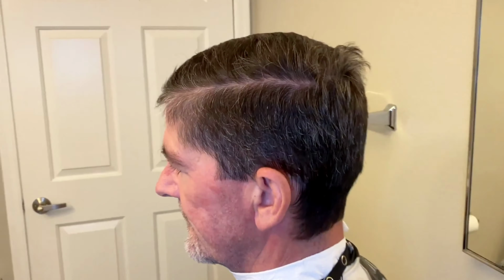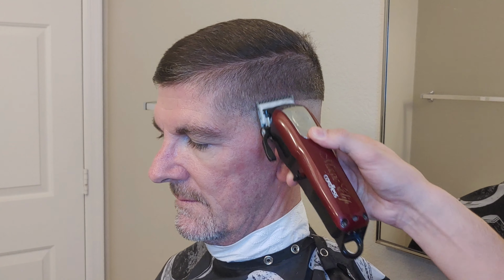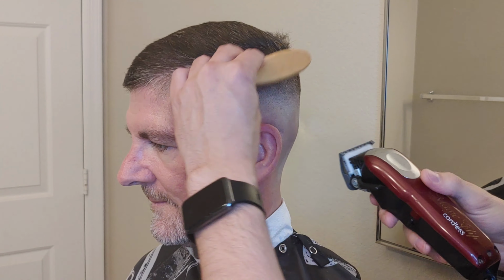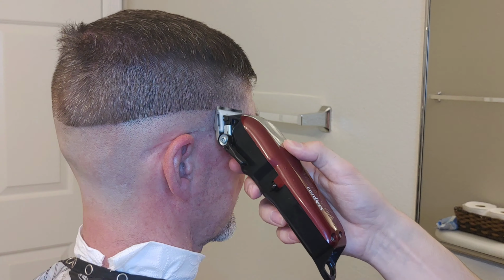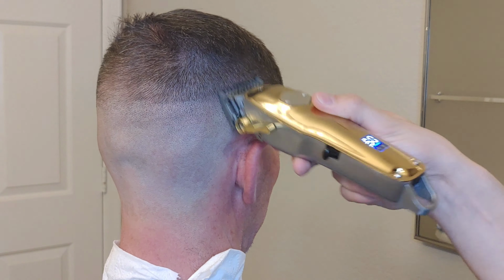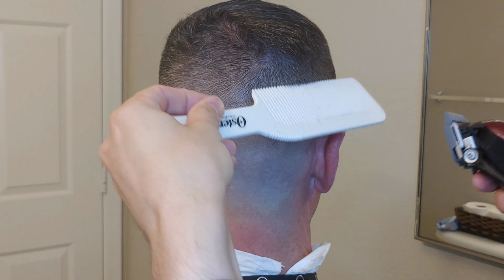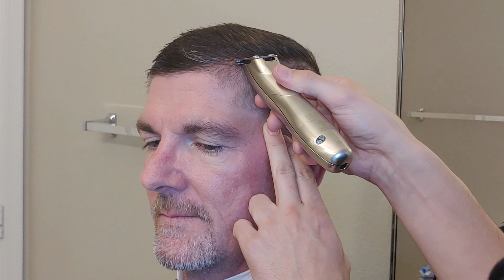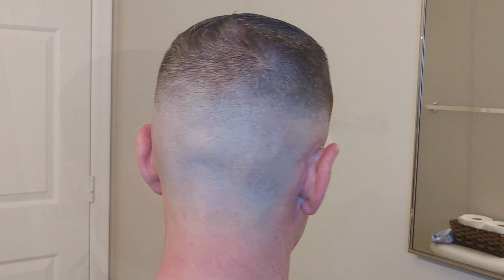Men's Skin fade|| Comb-over. Tutorial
In this video I am cutting my dad's hair, this is almost always the style of cut he gets. It's a very simple skin fade Comb-over.